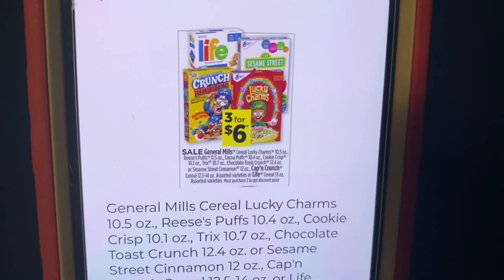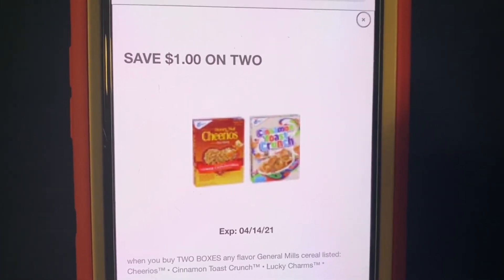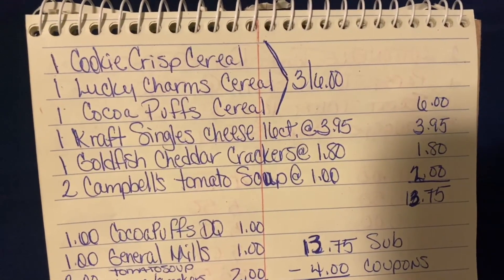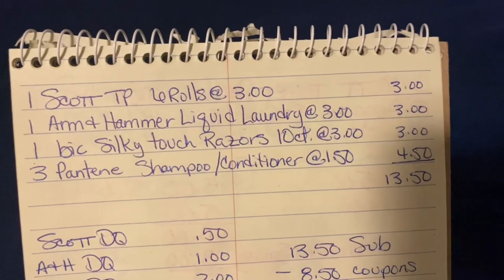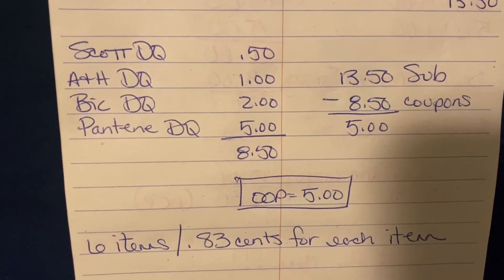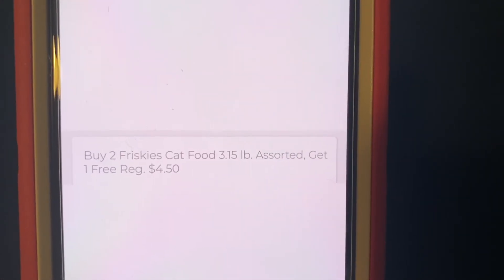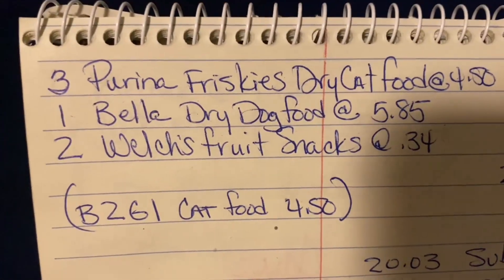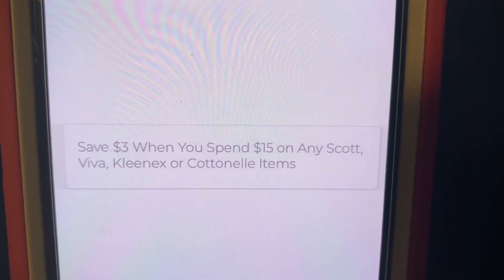🔥Dollar General All Digital Deals You Can Do Now🔥Must Watch👀